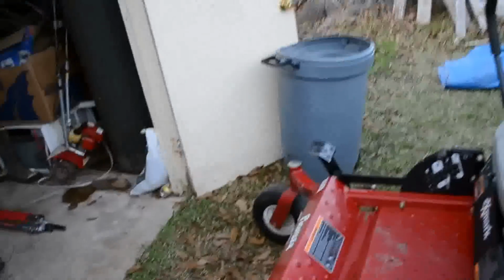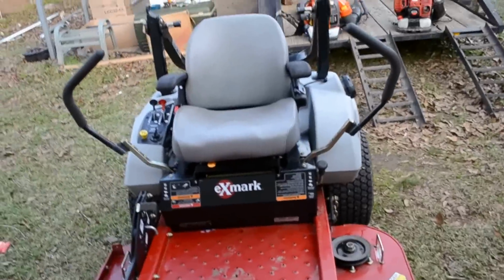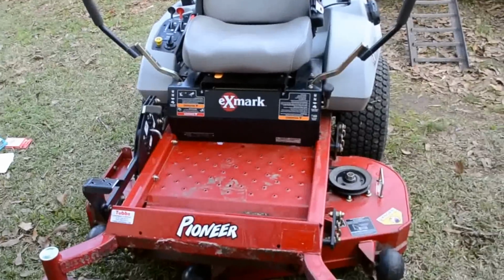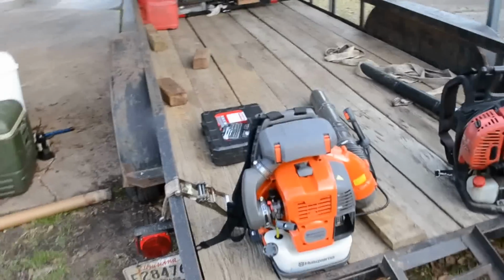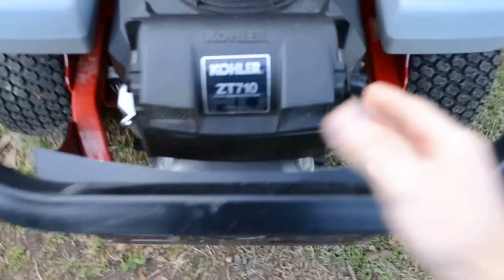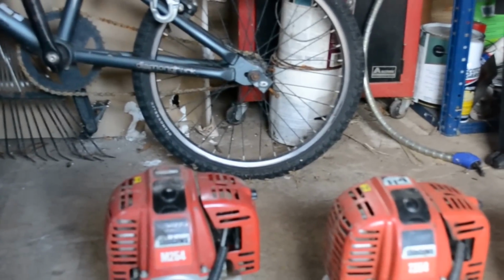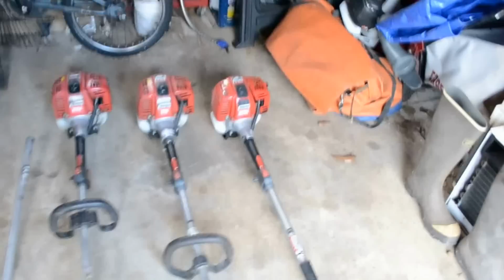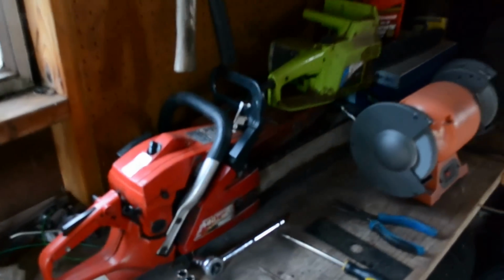Equipment Needed When Starting A Lawn Care Business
This is a video of the basic equipment you need when starting a serious lawn care business.